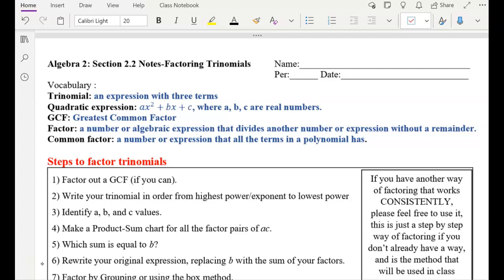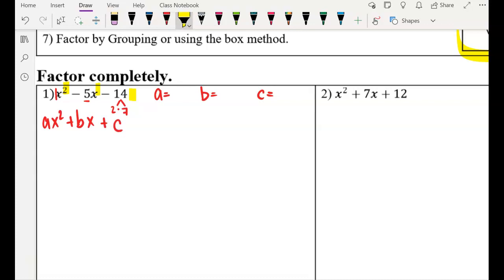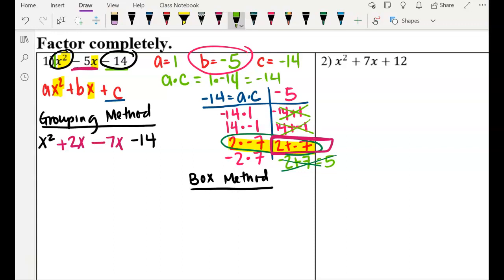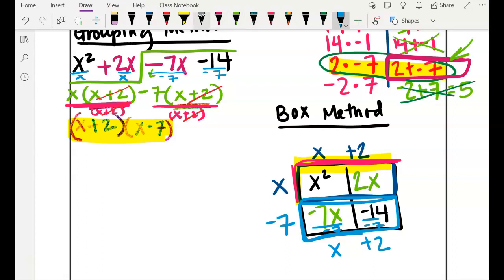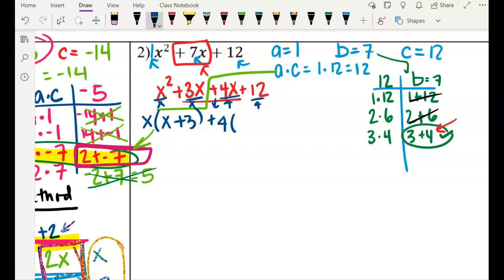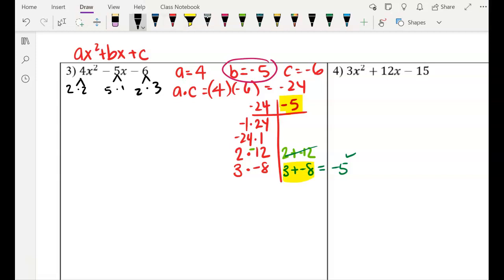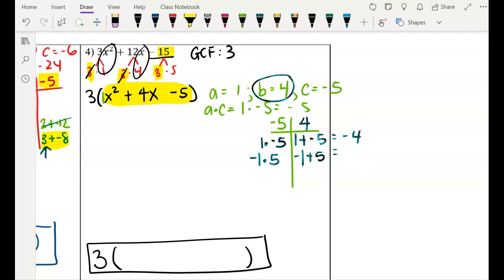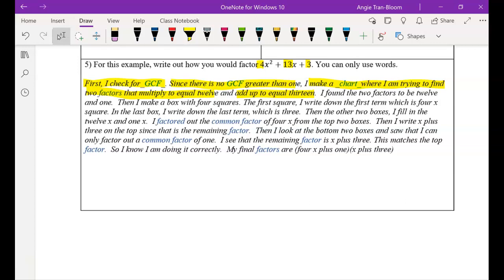Algebra 2 Section 2.2 Notes-Factoring Trinomials